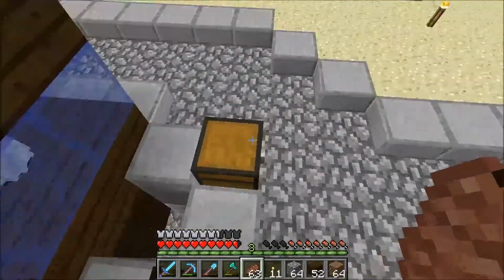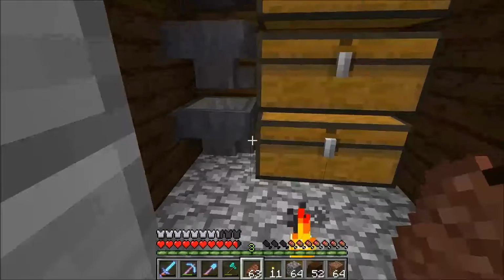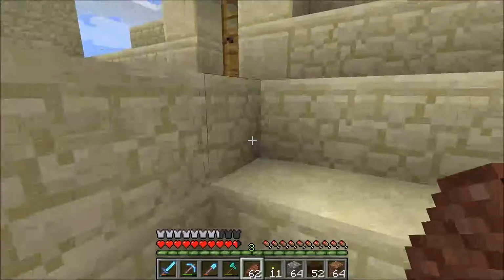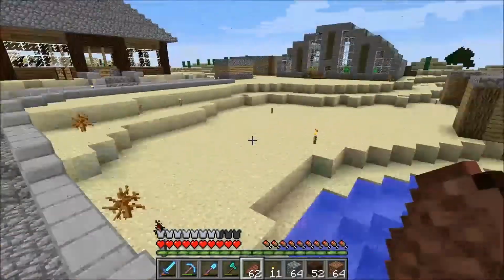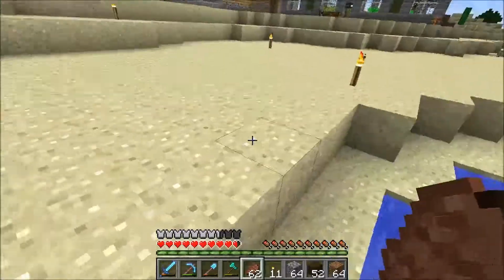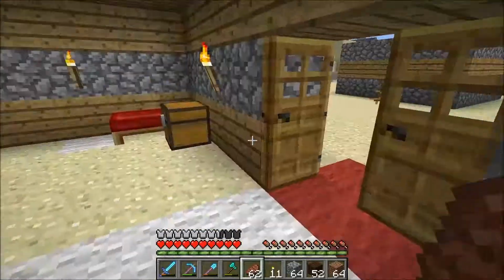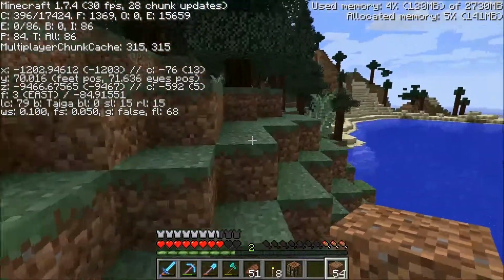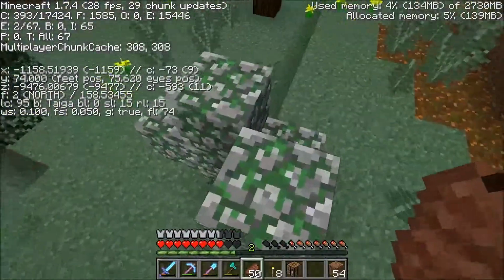[Minecraft} KingCraft w/ KingofCubicles Ep.#12- Base Hunting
Welcome back guys we are here today to bring you a special episode on KingCraft! We go base hunting, Im not going to tell you if we find it so it wont be spoiled.